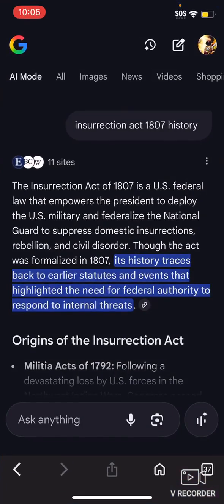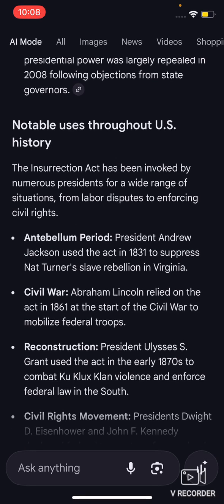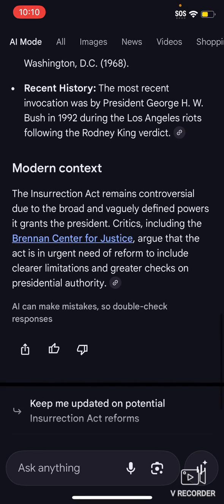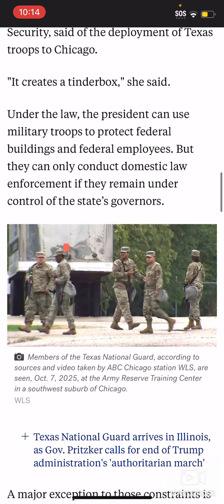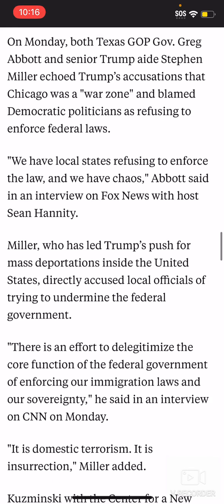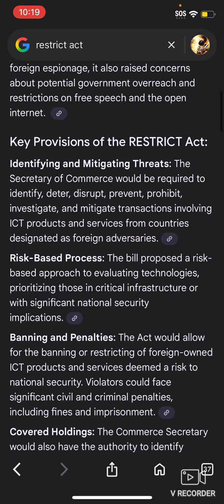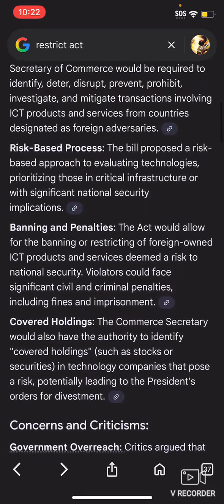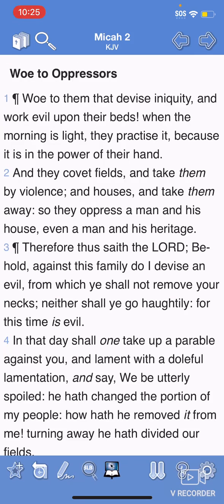PART 1: THE INSURRECTION ACT 1807/ THE RESTRICTION ACT ETC…